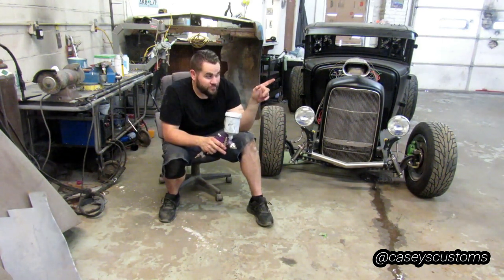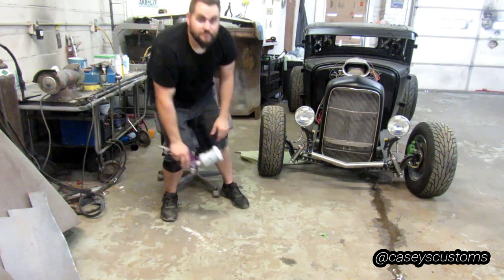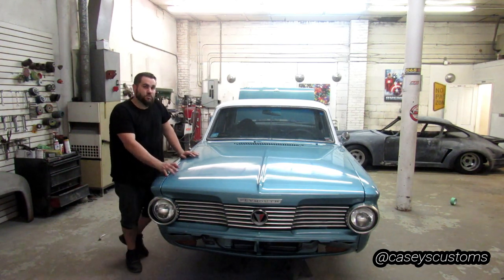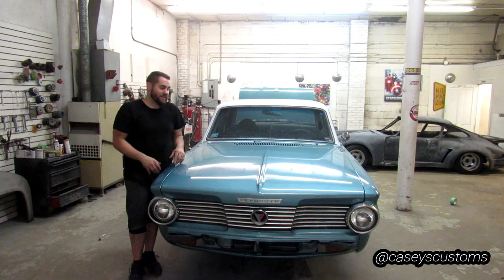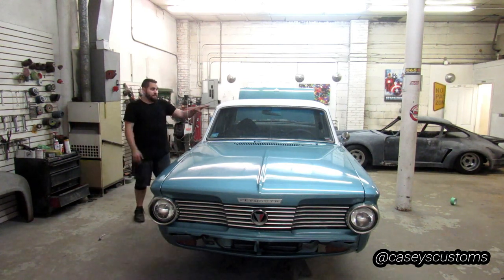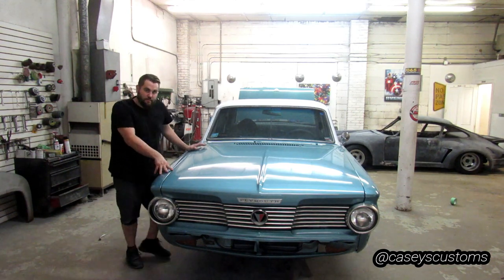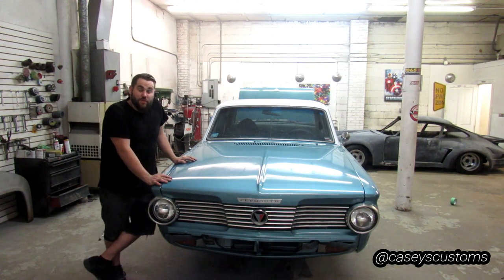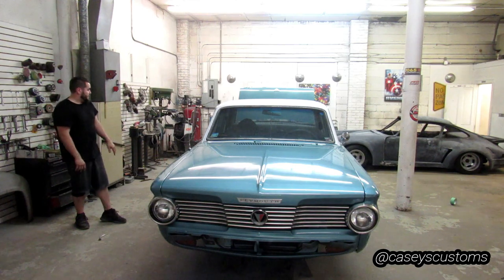$1000 DOLLAR PAINT GUN VS $20 DOLLAR PAINT GUN!! PAINTING A CAR WITH SATA AND HARBOR FREIGHT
So we decided to do a paint gun comparison when we painted this 1963 Plymouth valiant. We have a sata 5000 gun that is around 1000 new and then bought a $19.99 harbor freight gun to see how they would compete. the roof was sprayed with the cheap gun and the body was painted with the expensive gun.

thank you very much for watching, and thanks to all the new subscribers!

also check me out on facebook and Instagram.